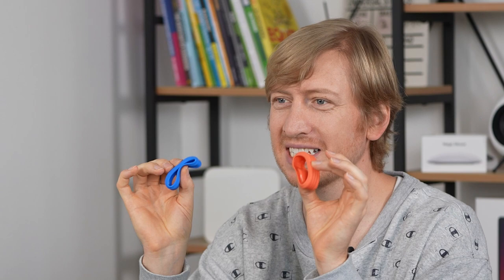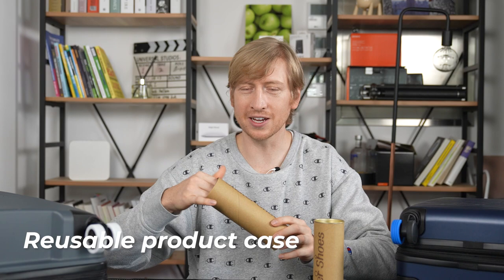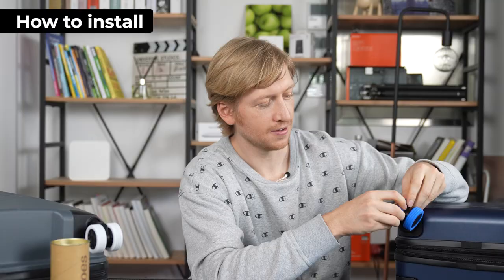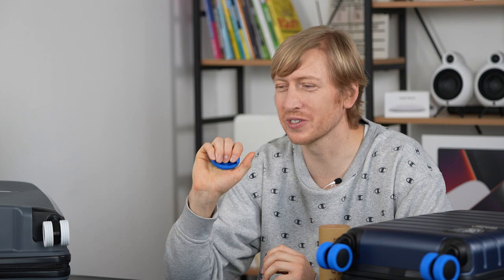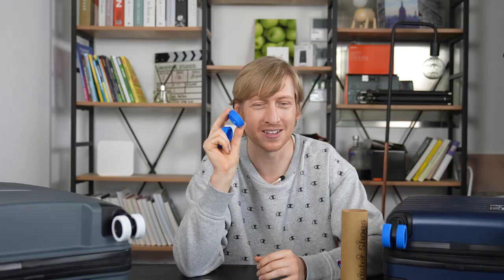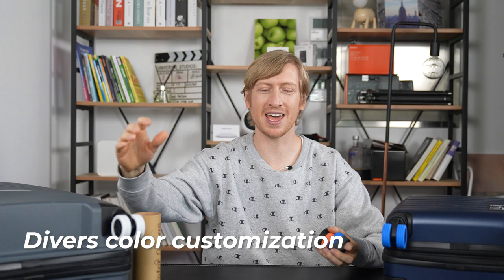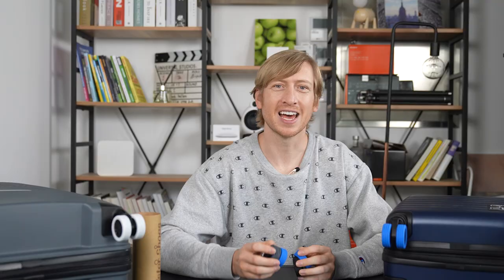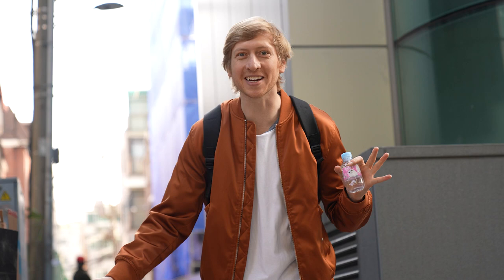A new shockproof silicone shoe specialized for wheels! [Kickstarter, crowdfunding, Indiegogo]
Enjoy a stress-free trip with long-lasting luggage! Eco-friendly caster shoes are safe to use & effectively reduce noise from friction